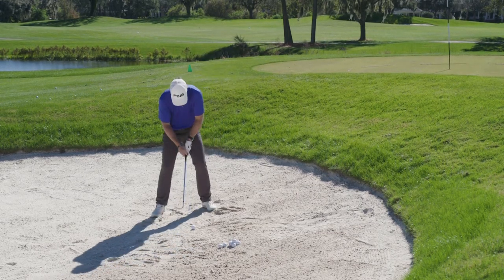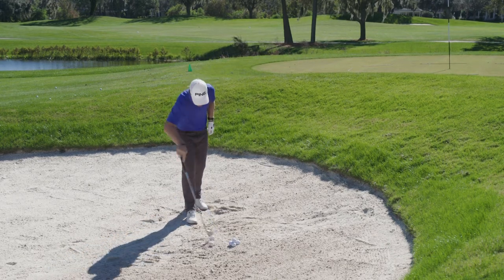Distance Control On Bunker Shots | GolfPass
It’s tough to have great distance control out of the bunker when you don’t play every day, but you can always get better. In this tip, Andrew Rice demonstrates an easy way to help control distance out of the bunker by just tweaking one thing in your swing.

⛳ Sign Up for our free Daily Video Tips - sent straight to your inbox